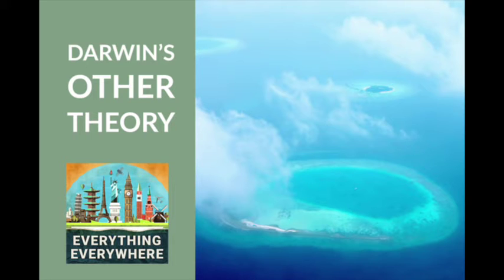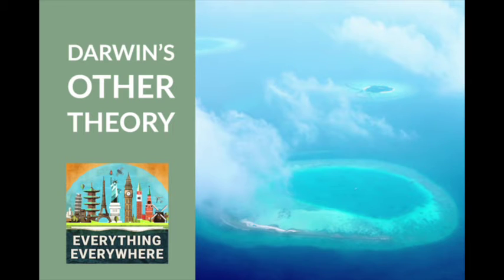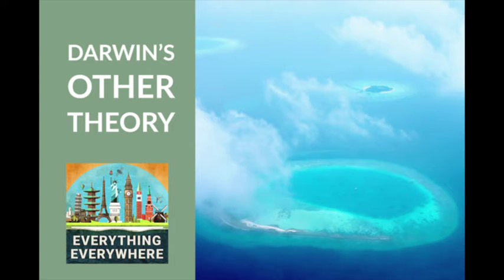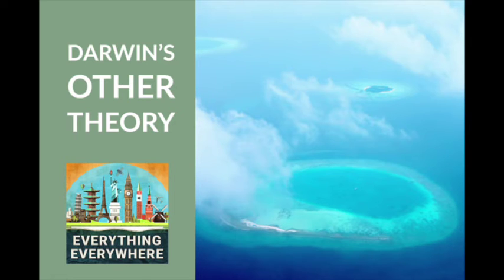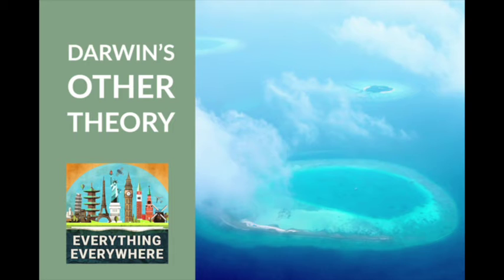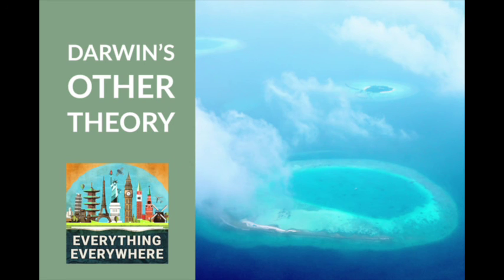Darwin’s Other Theory: Coral Atoll Formation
From December 1831, to October 1836, the HMS Beagle set out on a scientific expedition in the Atlantic and Pacific Oceans.

On the ship was a young man named Charles Darwin. That expedition exposed him to ideas that would develop his theory of natural selection which would revolutionize the world of biology.

This episode is not about that theory, however.

This is about his OTHER theory that he developed from that expedition.

Learn more about Darwin’s theory on the development of coral atolls on this episode of Everything Everywhere Daily.

Note: This is a fan-run channel and is in no way associated with Everything Everywhere